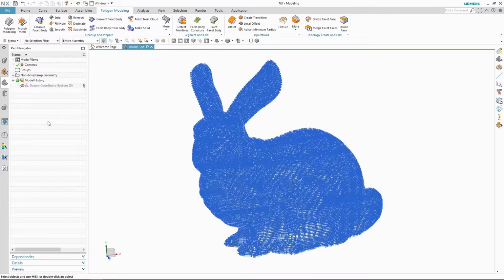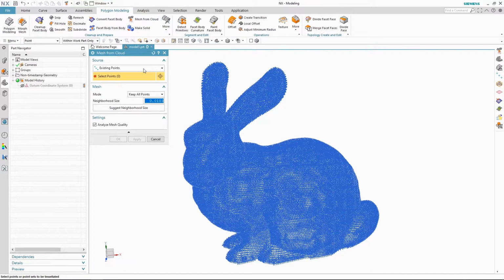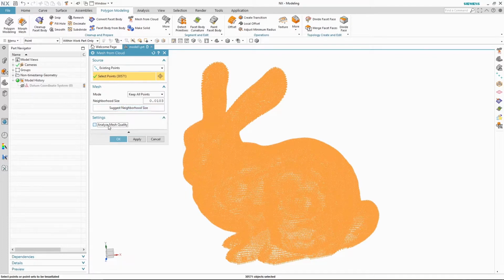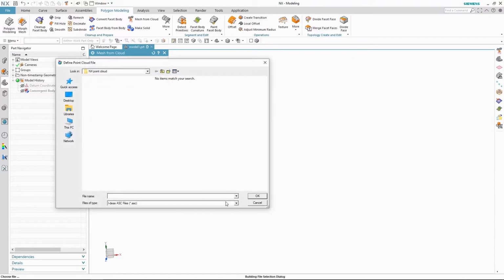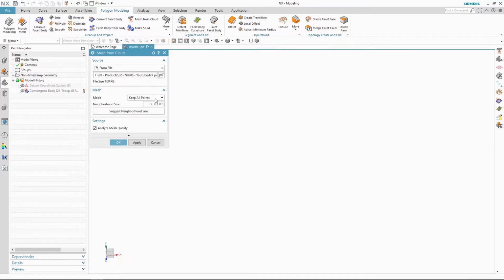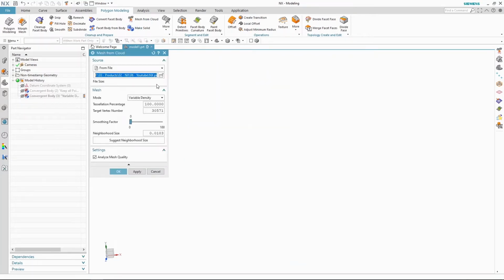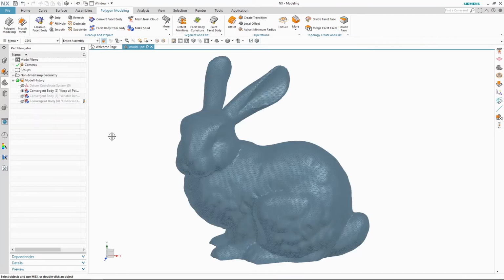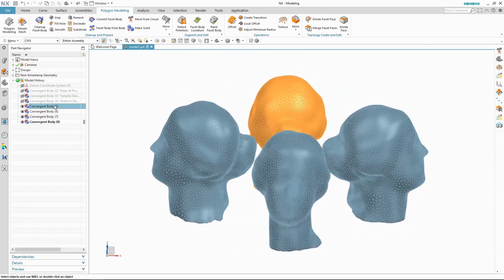Point cloud Data NX